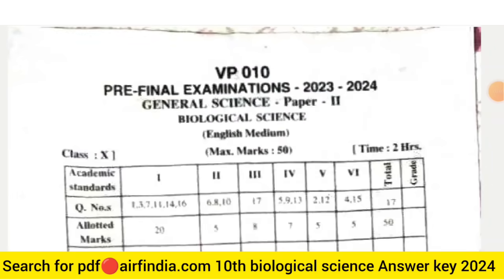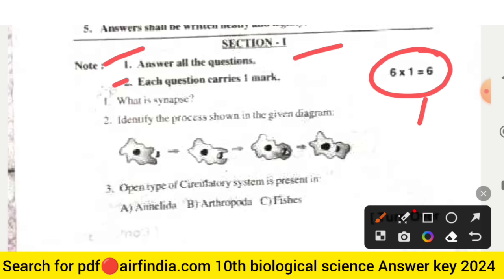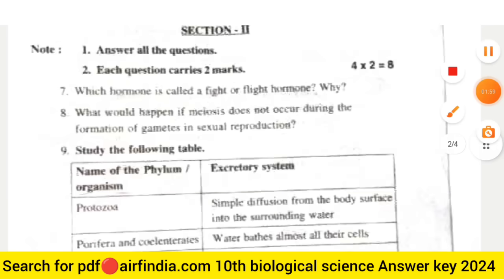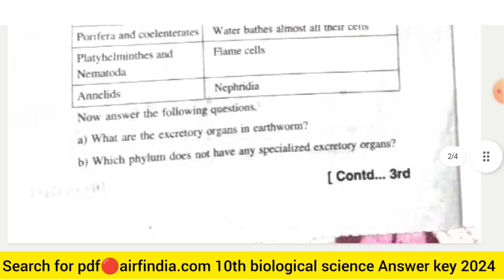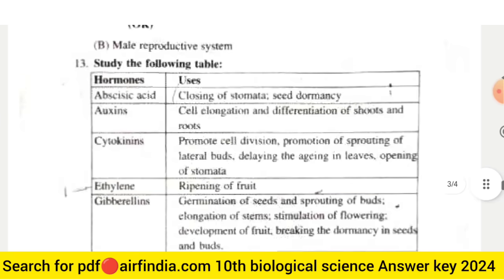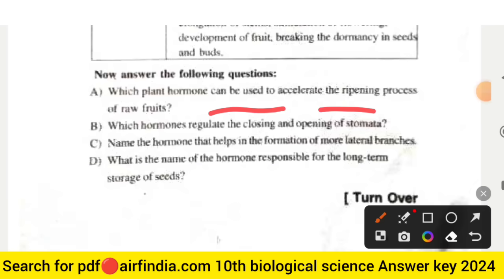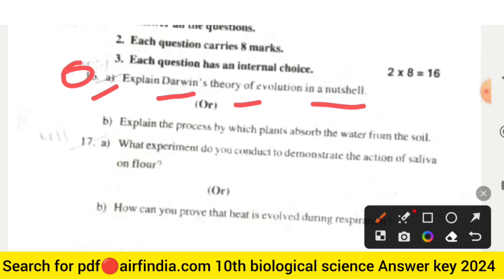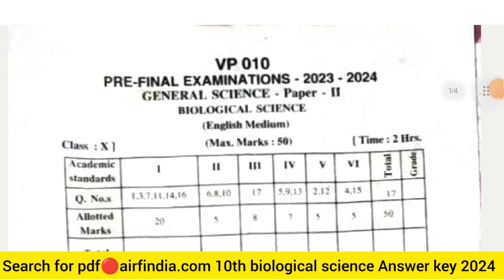💯10th biological science question paper 2024|ap 10th class biological science question paper 2024🔥🔥